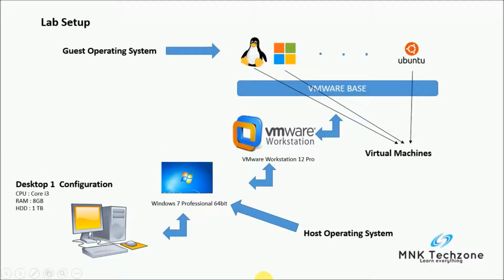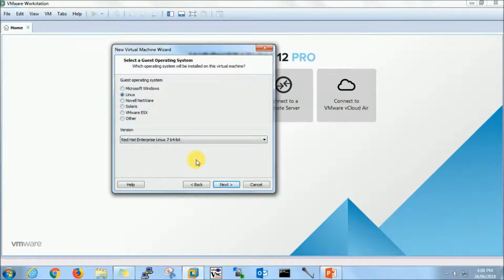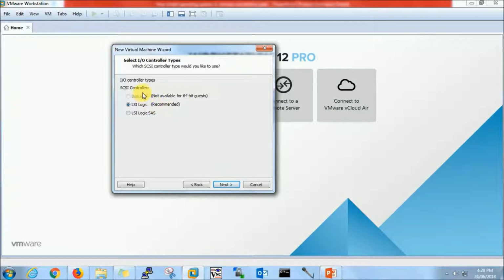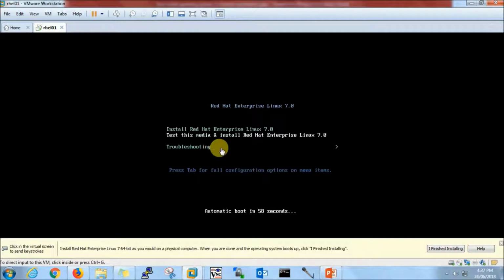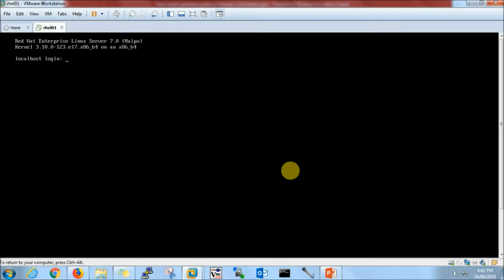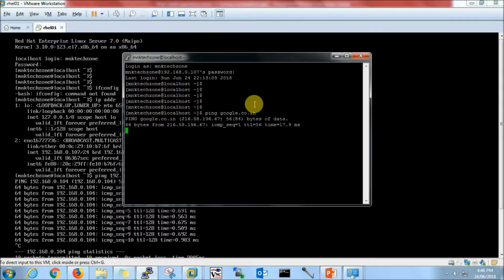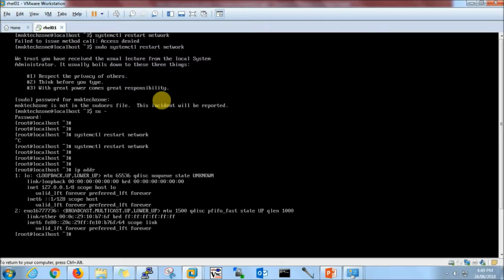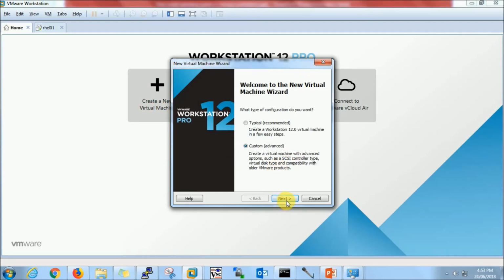How to Install Virtual Machine in VMware Workstation - Mnk Techzone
This Video explains How to create a Virtual machine in VMware Workstation software. I have used Windows 7 64bit OS as Base Operating system.

Regards,
Mnk Techzone